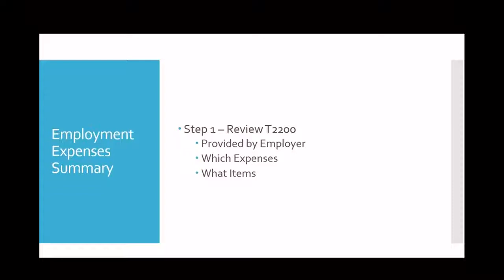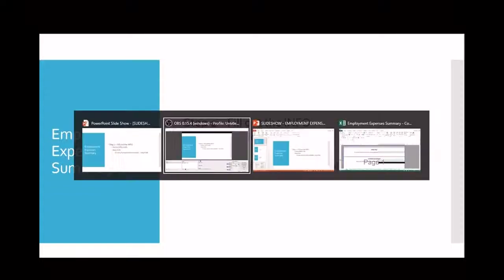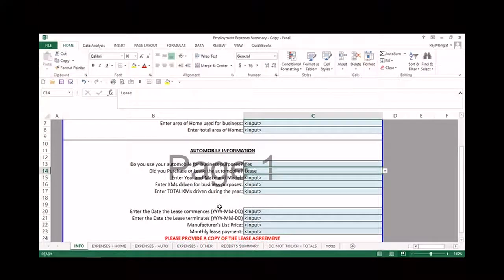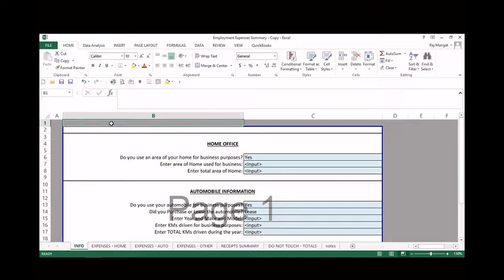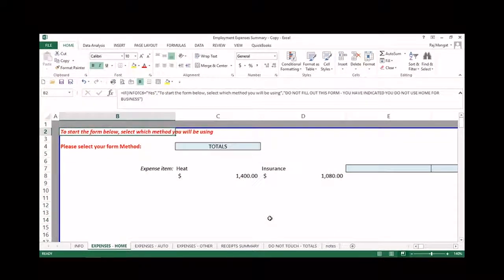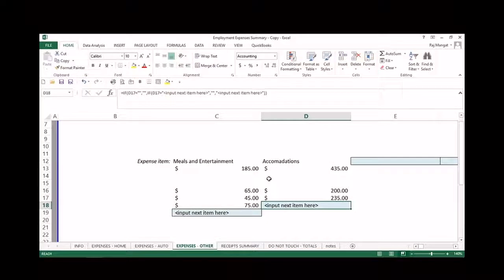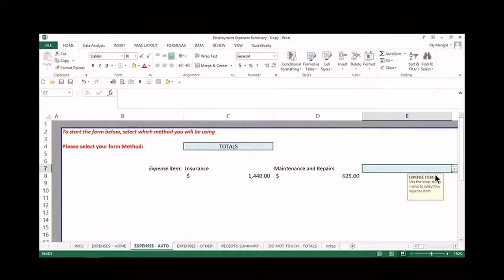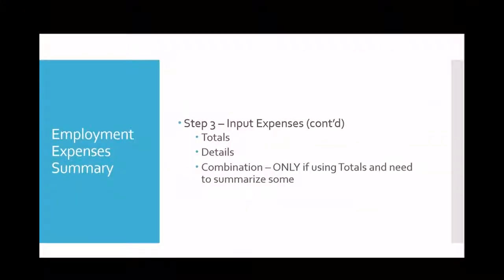Employment Expenses Summary - Instructional Video